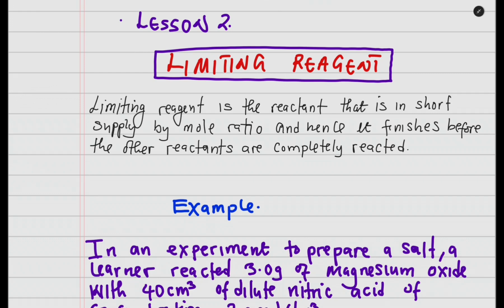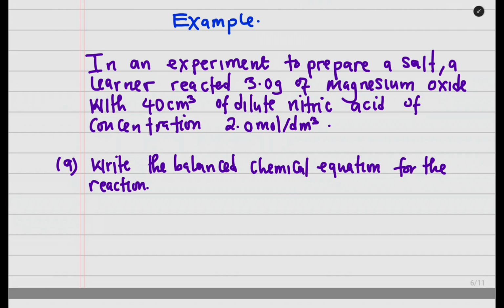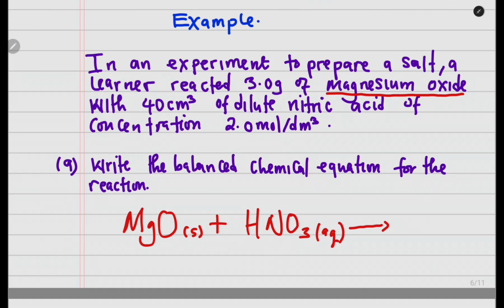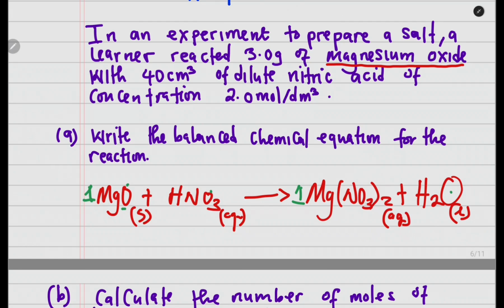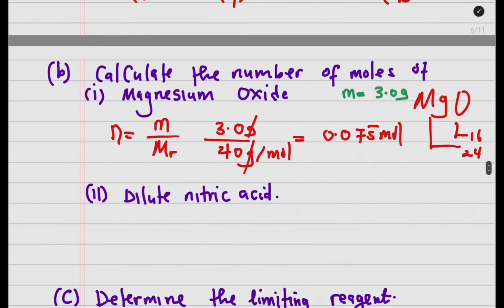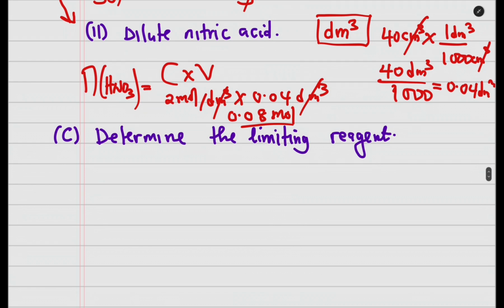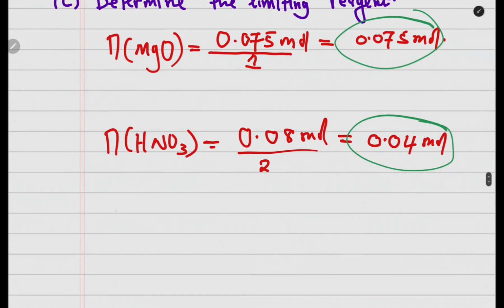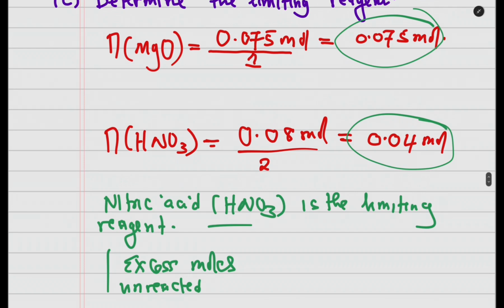Stoichiometry and mole concept || limiting reagents || lesson 2